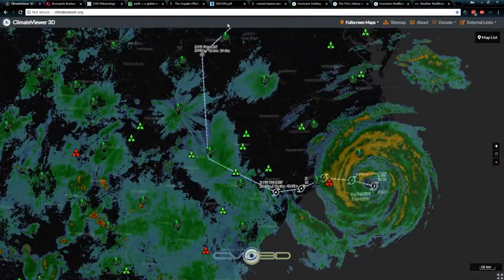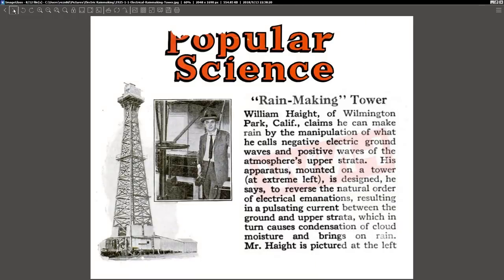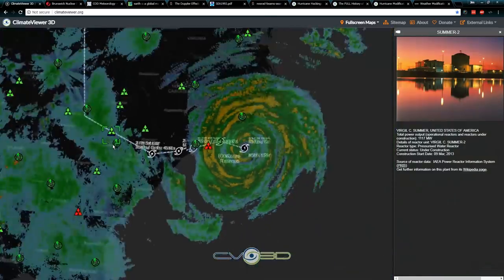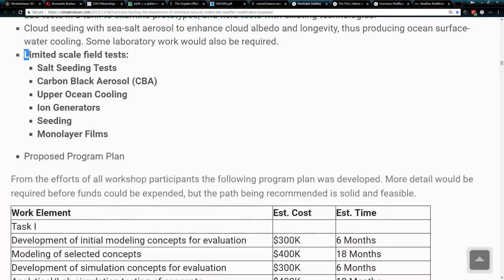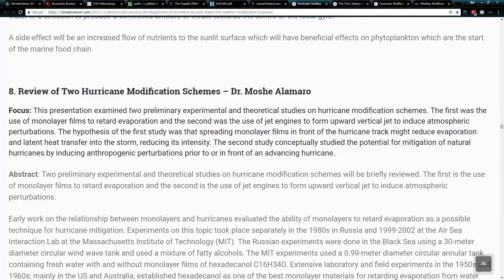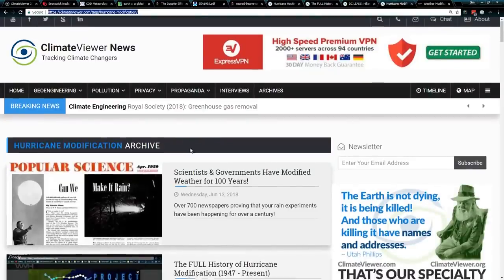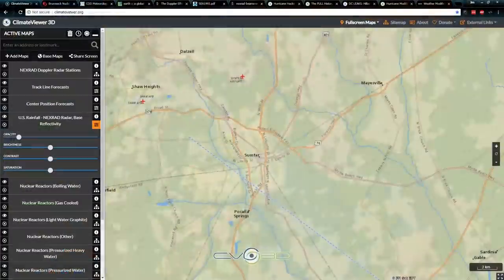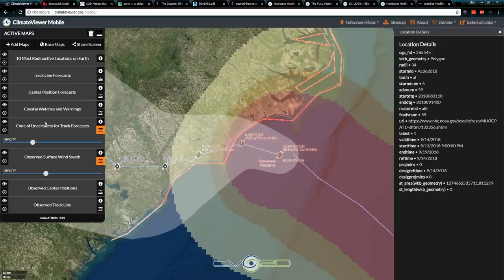Are NEXRAD Radars Steering Hurricane Florence?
LIKE US!

SUPPORT CLIMATEVIEWER!